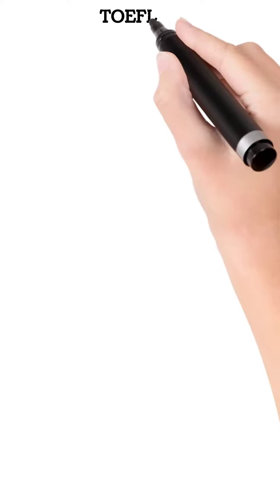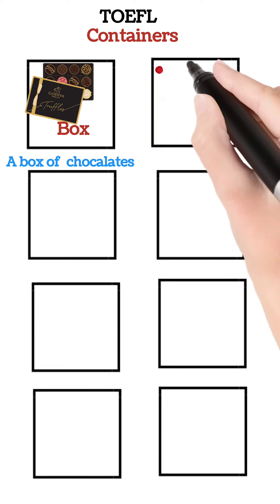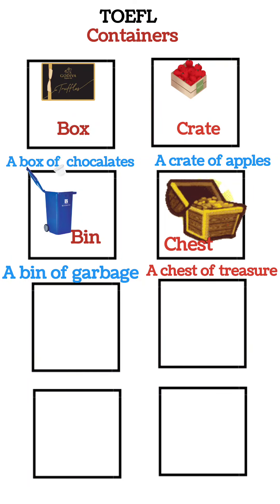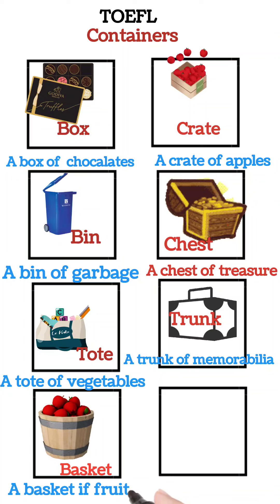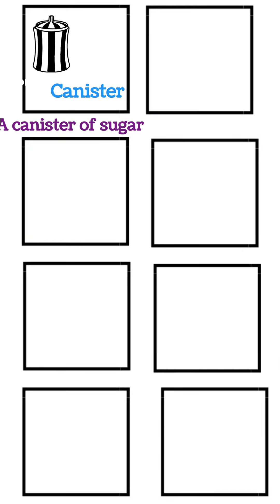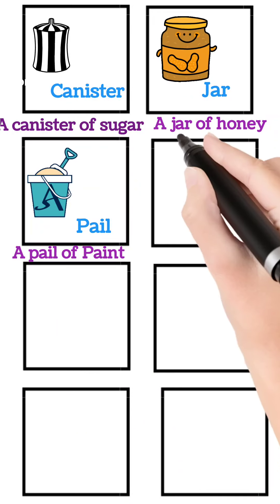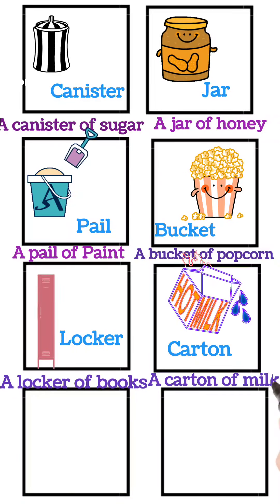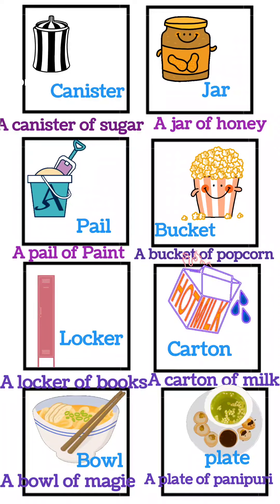TOEFL -Primary scheduled words for 31-8-23|| Reading comprehension